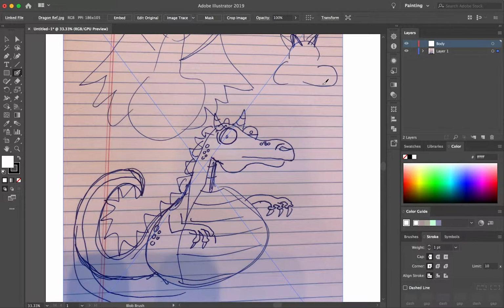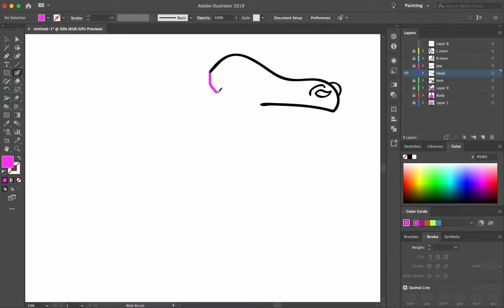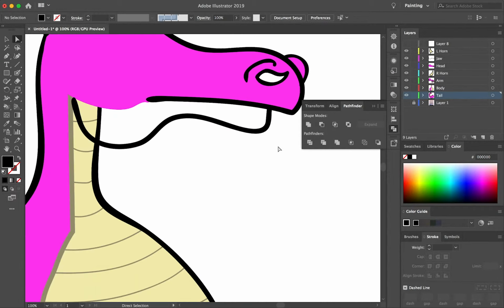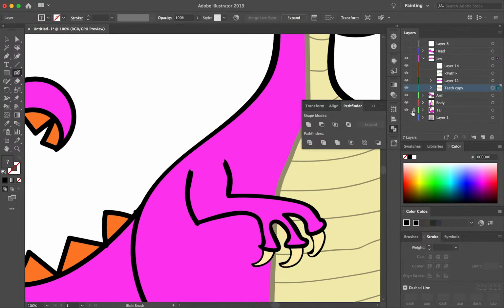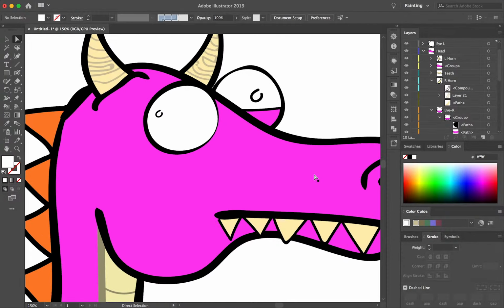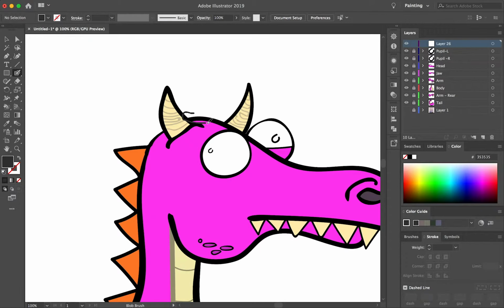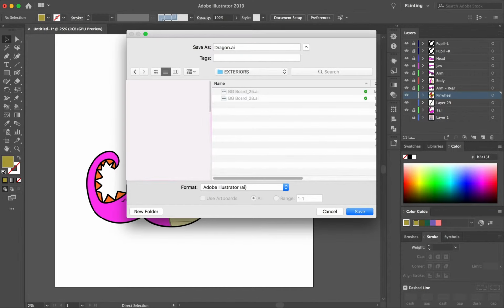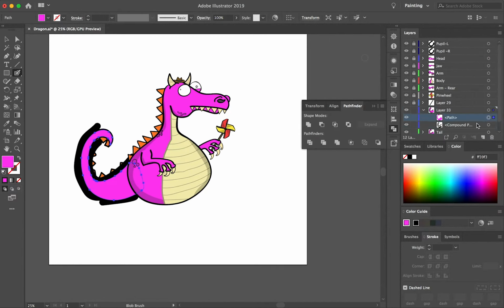How to Make a Cartoon Dragon in Illustrator | Character Design tips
Here's a quick quick process overview on how to make a lil character in Adobe Illustrator